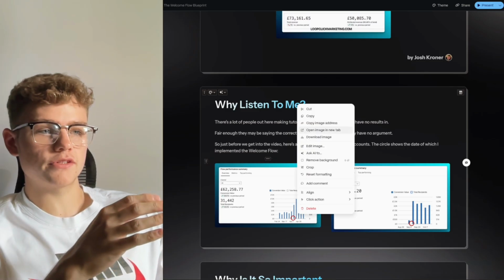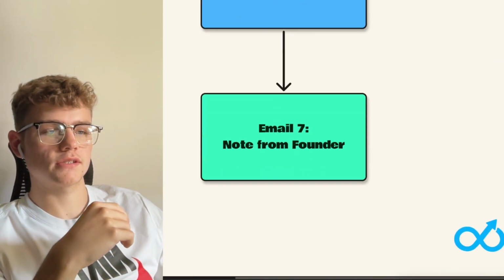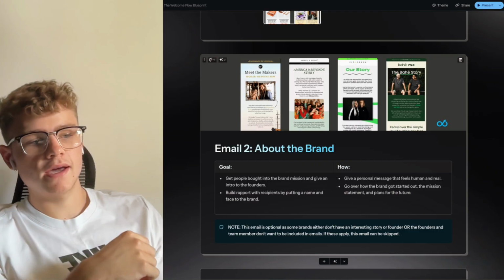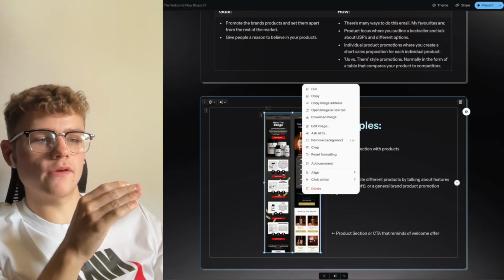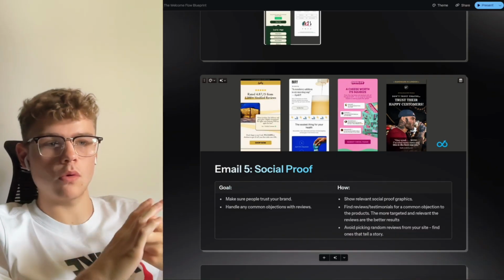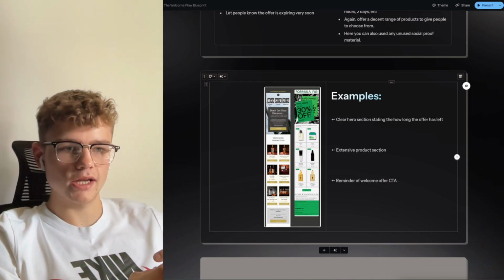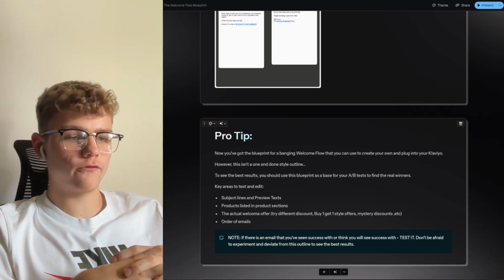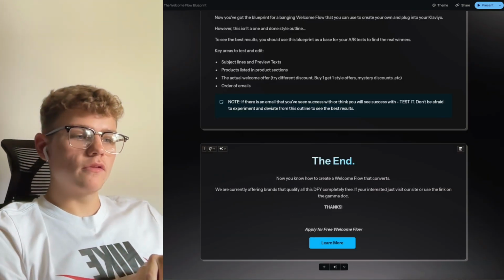How to Create the Best Welcome Series (Email Marketing Guide)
Creating your welcome flow is a challenging task you must get right. There' a lot of mixed opinions out there but if use this blueprint you can find what works for your niche and your brand.

If you want us to create you a free welcome flow, check to see if you qualify here👉: loopclickmarketing.com